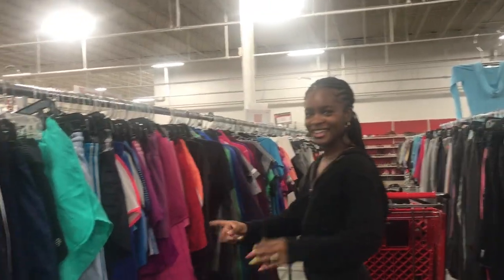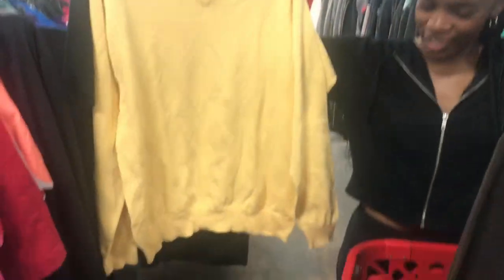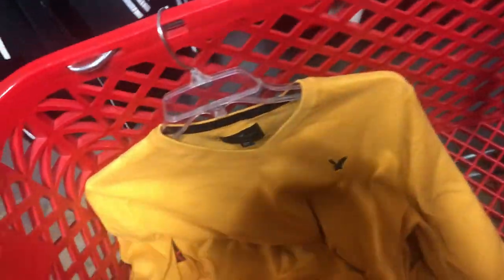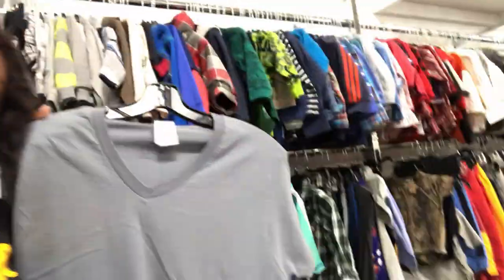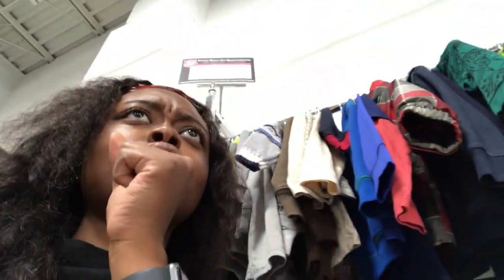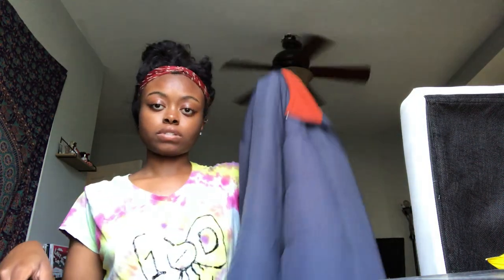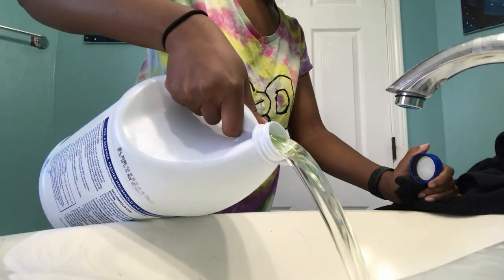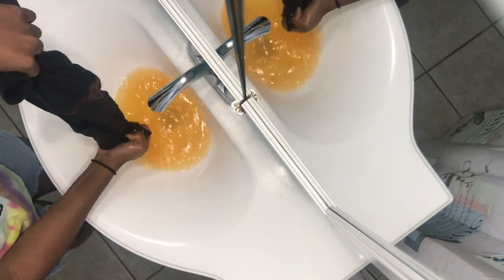come thrifting w me, try on haul + bleaching clothes lol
yea ur girl went thrifting w my friendddd and bleached a shirt that came out supeeeerrr cute go look at the fit on my insta!!!